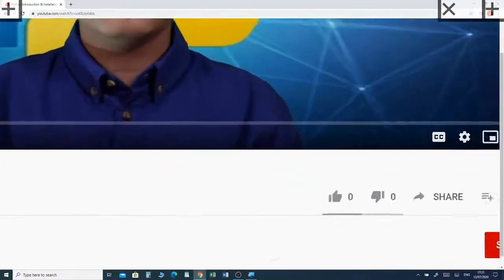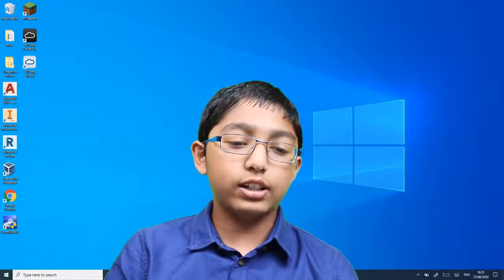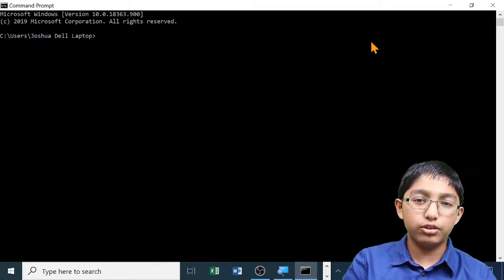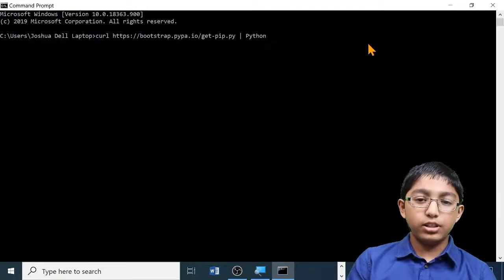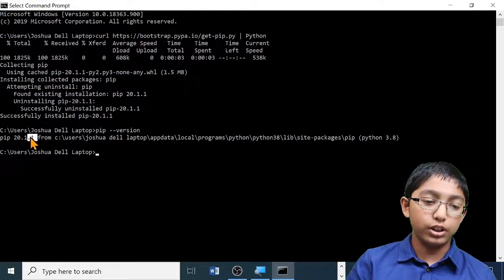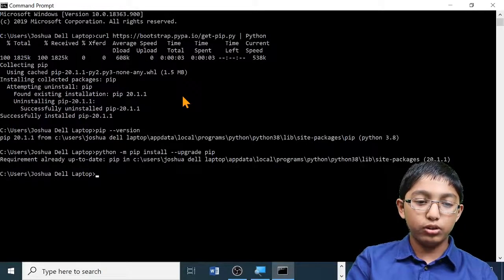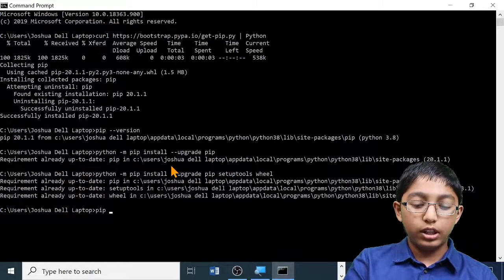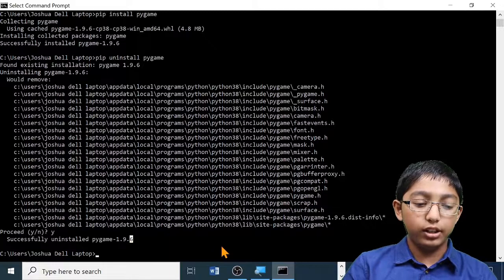Python - What is PIP?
VIDEO DESCRIPTION
In this video, I will be introducing you to PIP (Preferred Installer Package) and its uses Python. It is a package management system for Python. With PIP commands, you can install modules like ‘Pygame’, which is useful for programming games. PIP commands only work in a hidden application called ‘Command Prompt’ or ‘CMD’. I will be showing you the commands of PIP as well. PIP does not need to be installed because it came with Python during the installation process. You may remember me telling you to check the check boxes in the installation video. If you did not do that, I will also show you how to install pip with ‘Command Prompt’.
SECTIONS OF THE VIDEO
Introduction to PIP: 00:04 to 01:29
Using PIP: 01:29 to 06:25